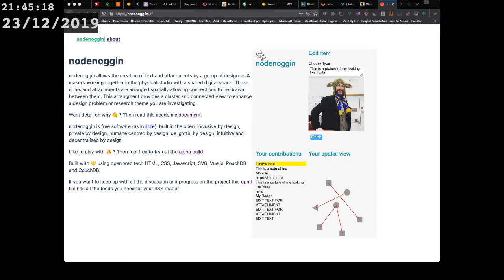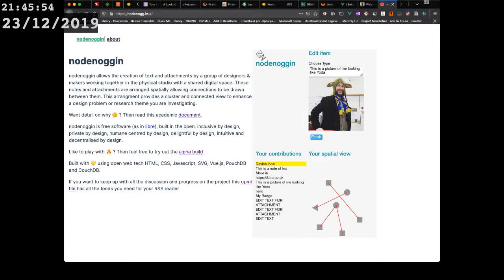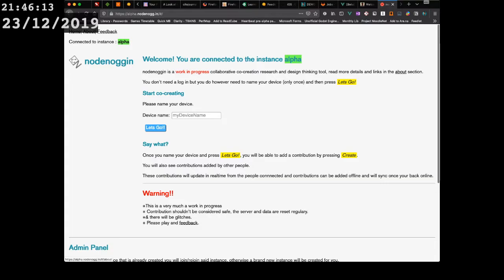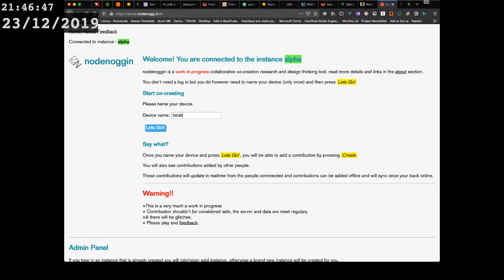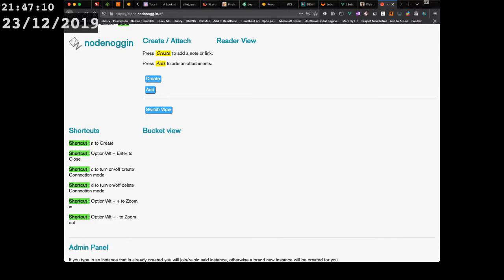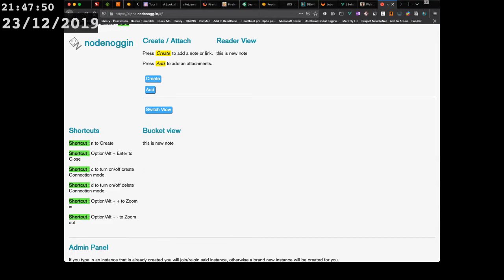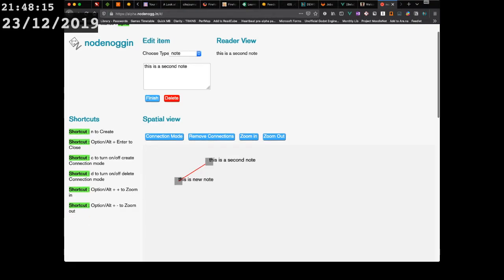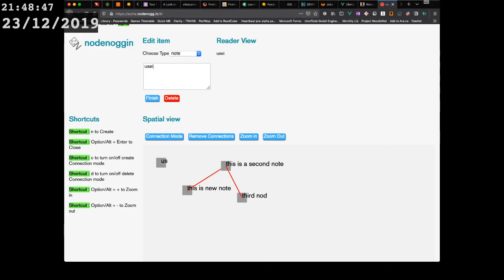Intro to updates in nodenoggin version 0.0.27d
Details on updates to nodenogg.in in this one specifically the new bucket mode and shortcuts have been revamped to be much more useful.